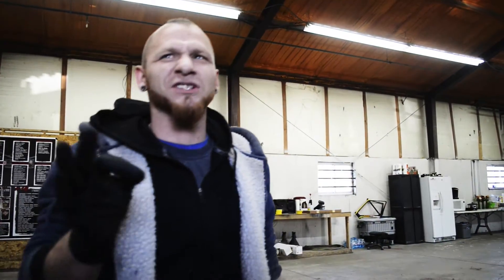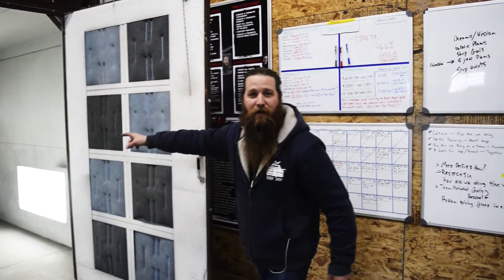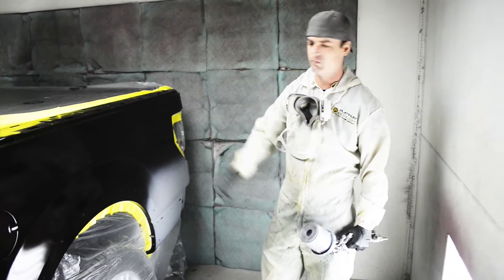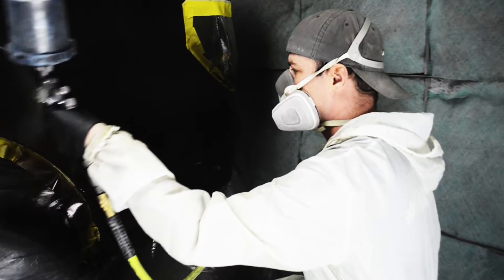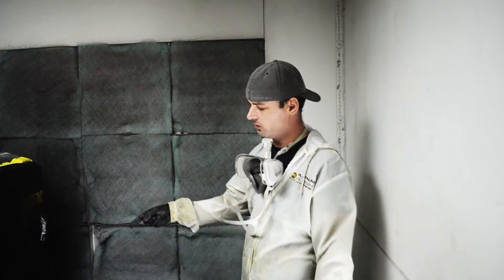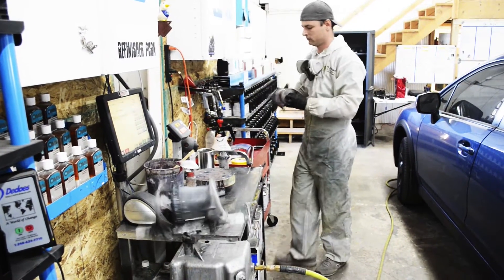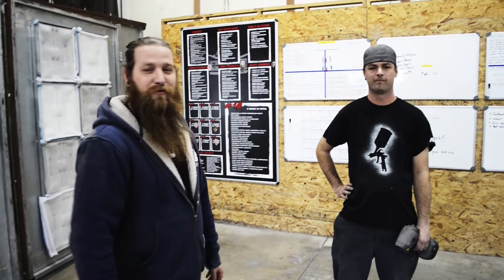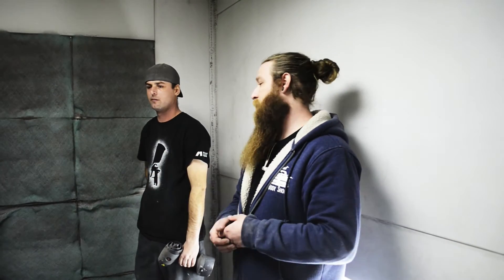How to blend a panel when spray painting!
This episode deals with BLENDING and how we apply it to our refinishing side of the shop. What does blending mean?